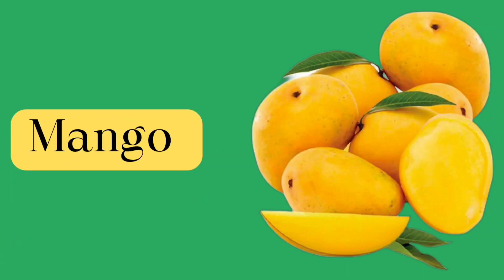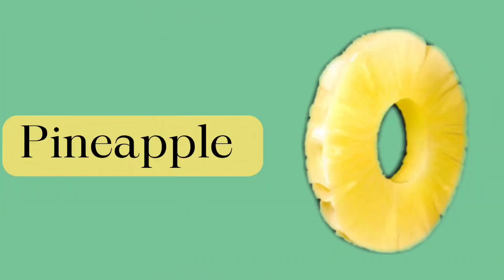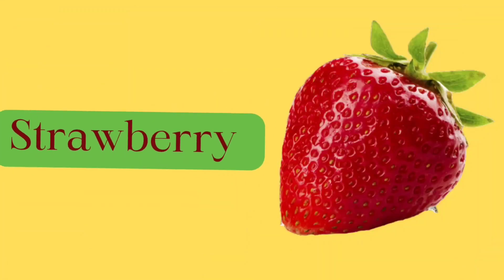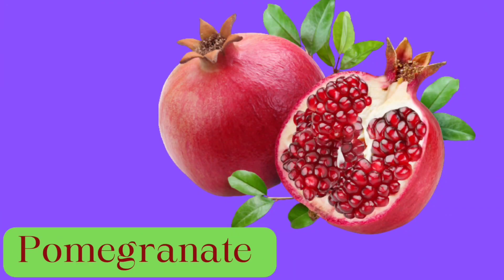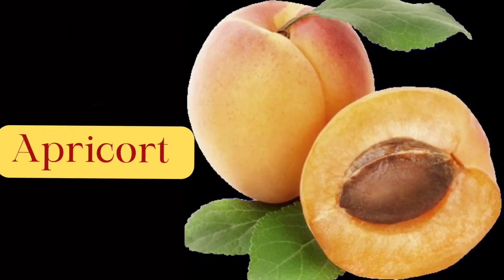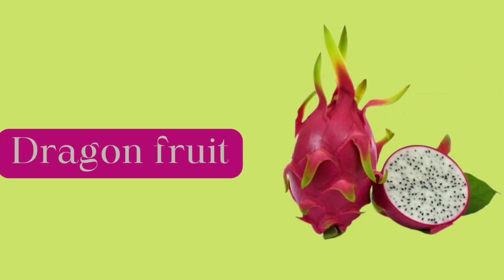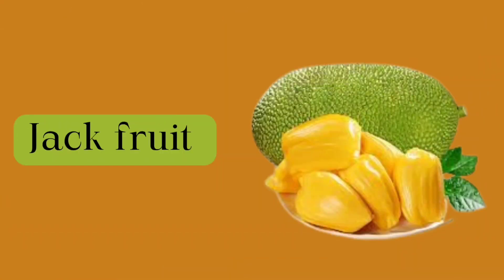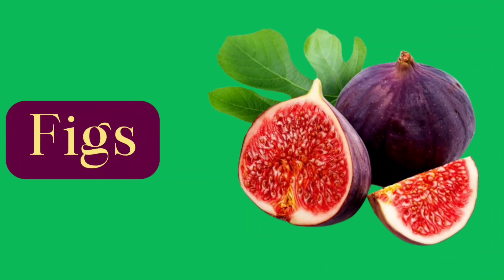Fruits names/kids learning/all Fruits names for kids learning/kids class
@R kids club kids learning#chuchutv learnenglish learn with fun